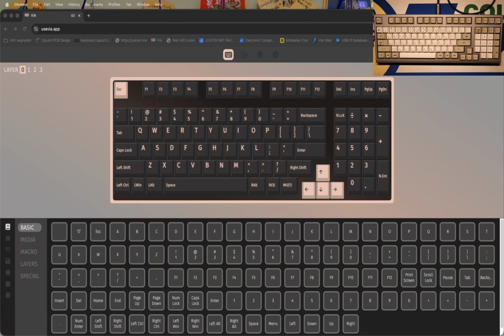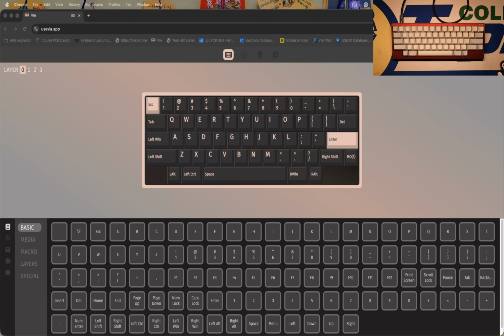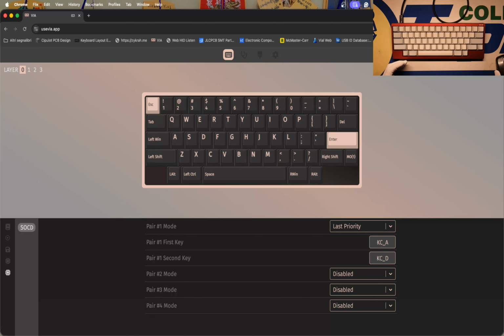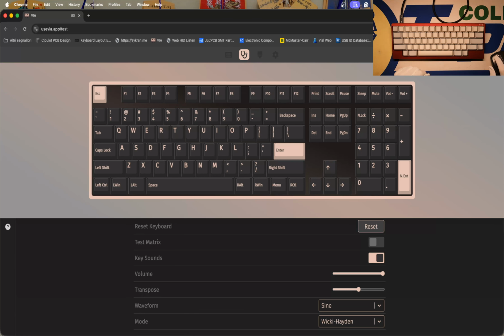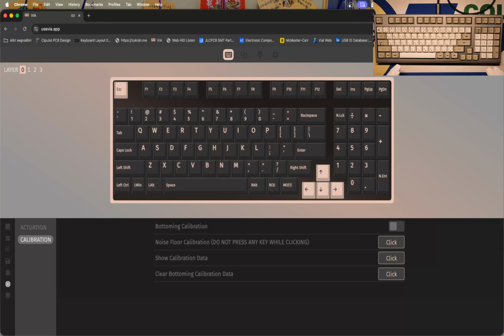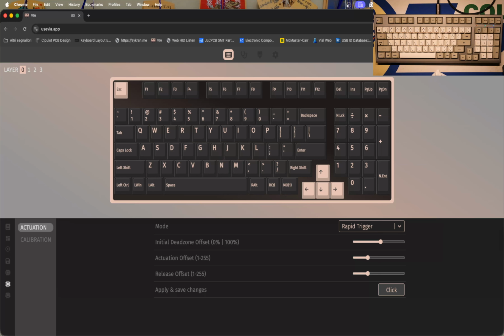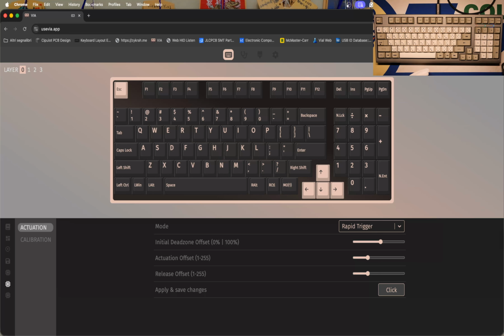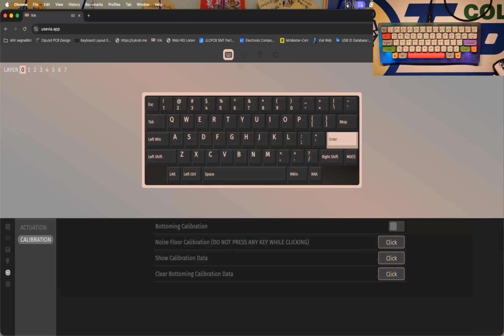MX & EC & Hybrid PCBs Features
MX & EC & Hybrid PCBs Features Guide

Video guide explaining the features of the MX & EC & Hybrid PCBs.

Timestamps
0:00 Intro
0:47 LED Indicators
3:45 SOCD
10:25 Calibration (follow the dedicated video guide)
11:08 APC Actuation Mode
12:50 Rapid Trigger Actuation Mode
16:27 Switch Mode (for Hybrid PCBs)